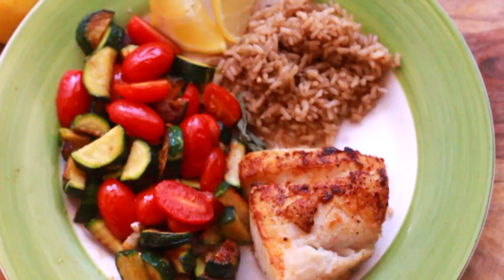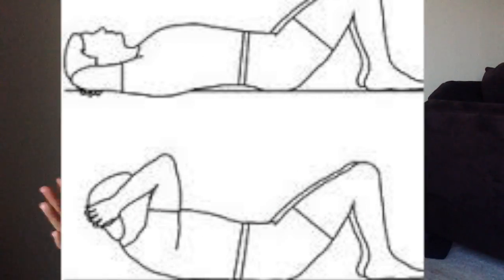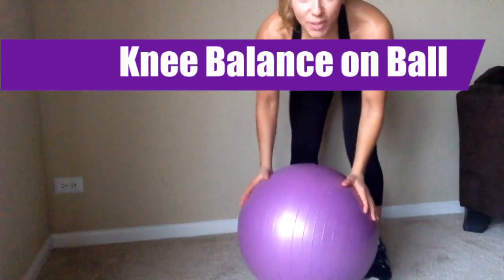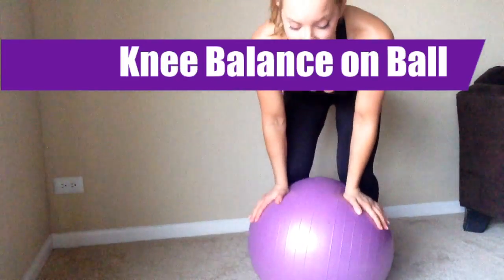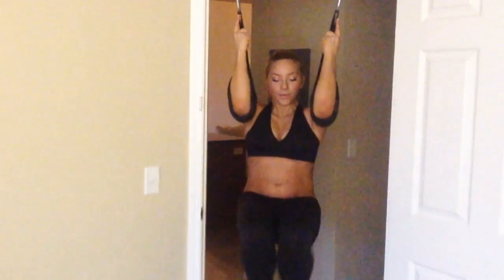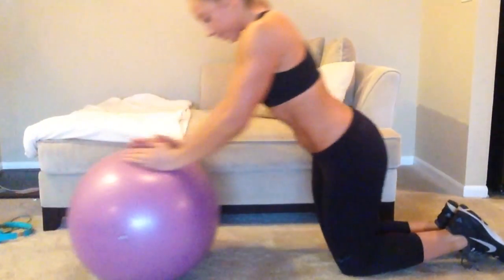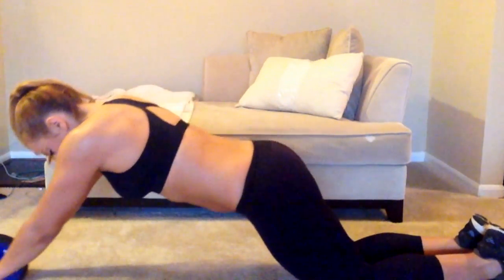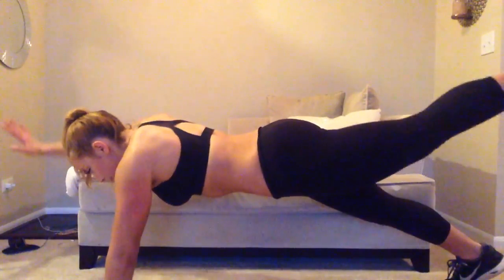ALL ABOUT ABS!